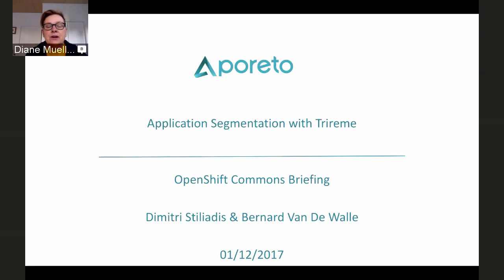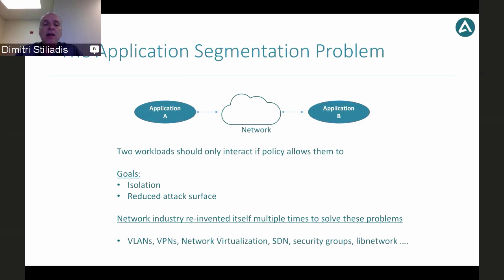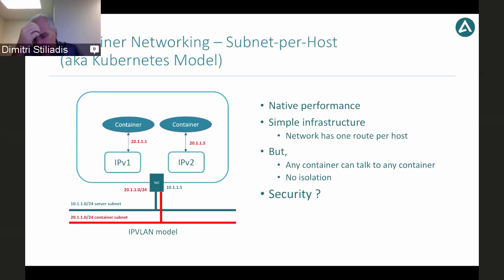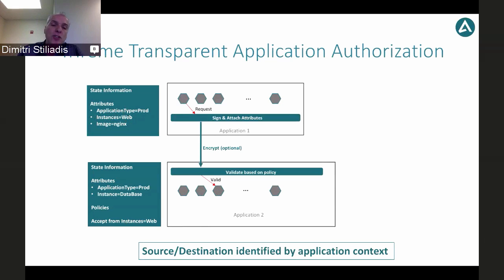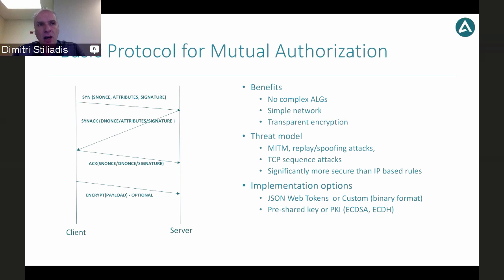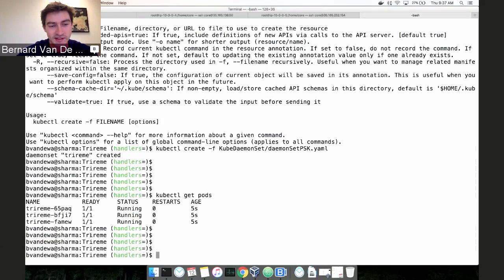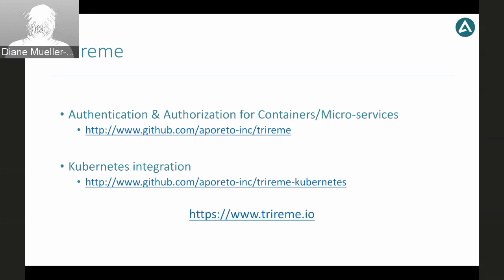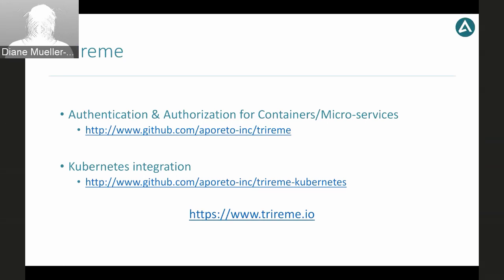OpenShift Commons Briefing #58: Open Source Application Segmentation with Trireme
Trireme: Open Source Application Segmentation for OpenShift

Speaker: Dimitri Stiliadis, CEO, Co-Founder of Aporeto

Trireme is an open source project for segmenting cloud-native applications orchestrated by OpenShift. Trireme, comprised of 6,500 lines of code, is simple, scalable, and secure. Through authentication and authorization, leveraging OpenShift labels and network policy, Trireme creates a whitelist environment where only services that are allowed to communicate with each other do so. There no longer is any need for network segmentation via SDN, E-W firewalls, ACLs, tunneling, and so forth.